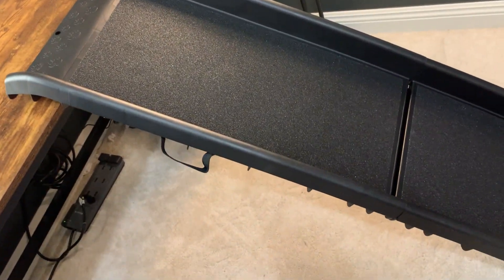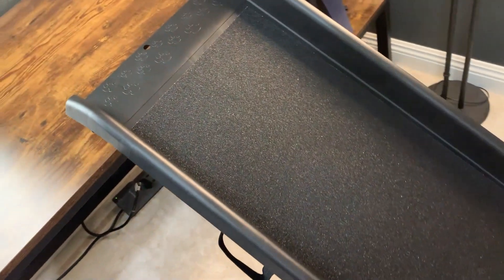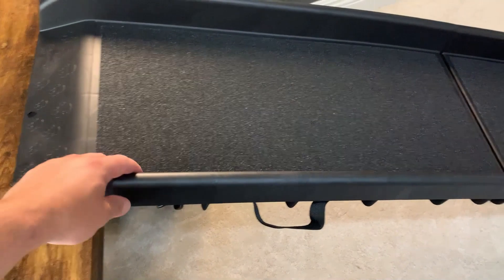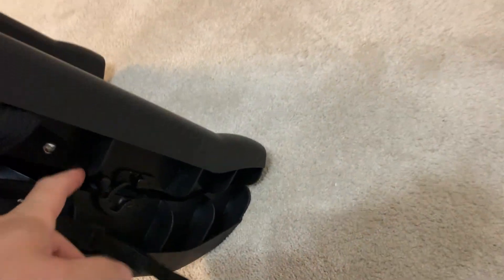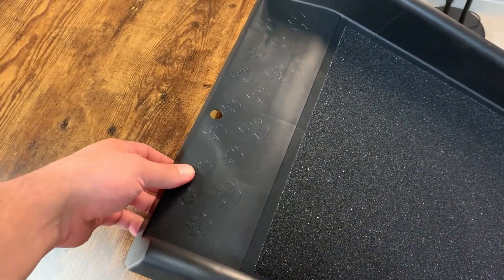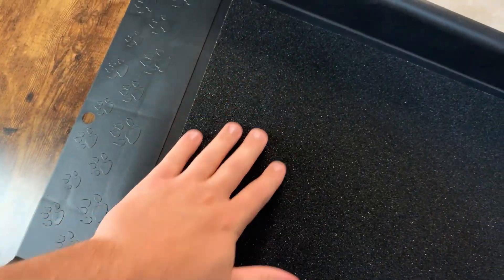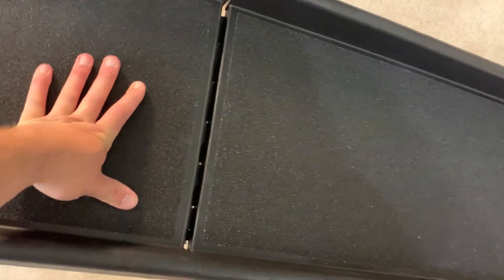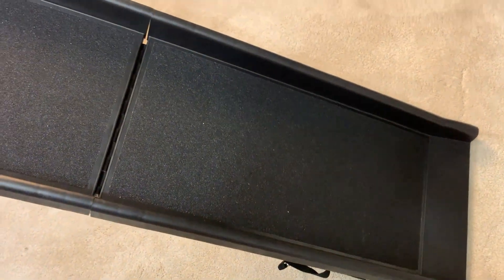COZIWOW 62”L Heavy Duty Portable Folding Dog Ramps Review - Does It Really Work?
Hey, looking for a handy solution to help your furry friend access high spots like your SUV, bed, or stairs? Check out this robust 62" COZIWOW Folding Dog Ramp. It's durable, supporting up to 150 lbs, and folds for easy storage. The high-traction surface and rubber feet ensure stability and prevent slips. It's compatible with a variety of pet breeds and vehicle models, plus it's a lightweight 10 lbs! With COZIWOW's commitment to quality, you're assured of a reliable product that makes your pet's life a little easier. Try it out!